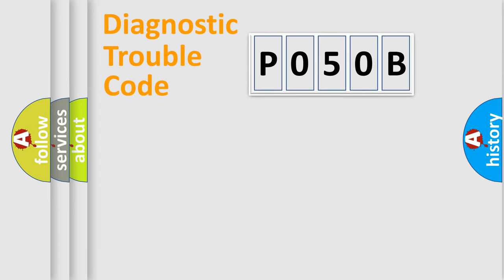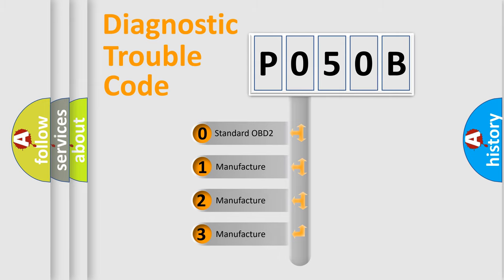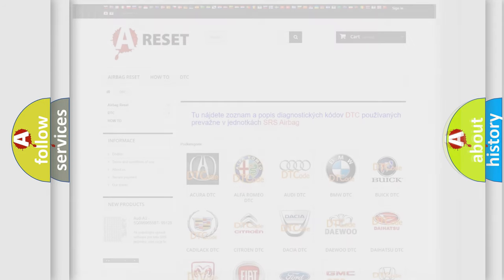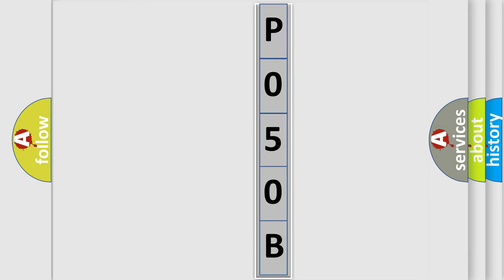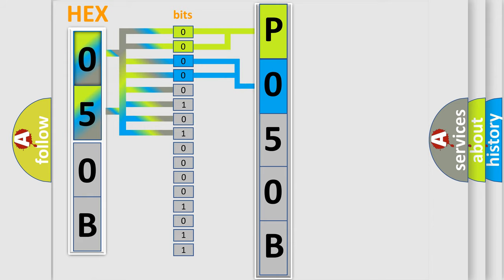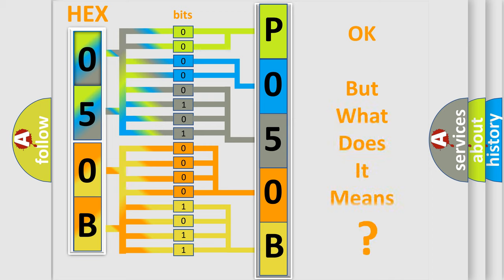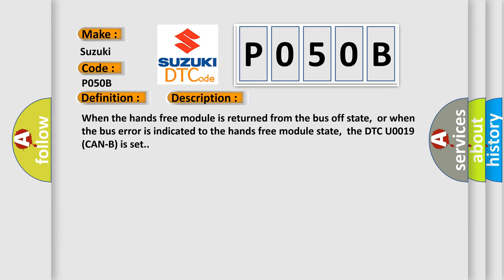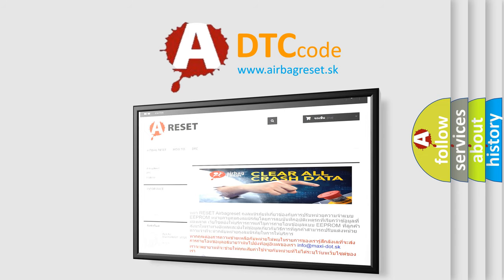DTC Suzuki P050B Short Explanation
Contents:
0:21 Basic DTC analysis according to OBD2 protocol standard.
1:48 Insight into programming
2:58 A diagnostically understandable description of the Diagnostic Trouble Code
3:05 Basic error definition

Make:
Suzuki
Code:
P050B
Definition:
Bus off (CAN-B) Hands Free Module
Description:
When the hands free module is returned from the bus off state,or when the bus error is indicated to the hands free module state,the DTC U0019 (CAN-B) is set.
Cause:
 The hands free module may be defective. The CAN bus line may be defective.